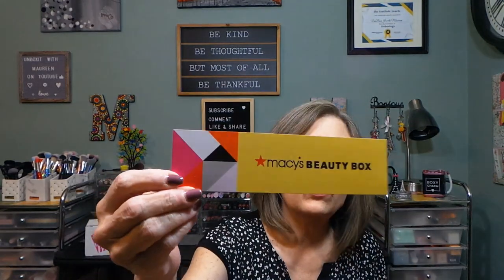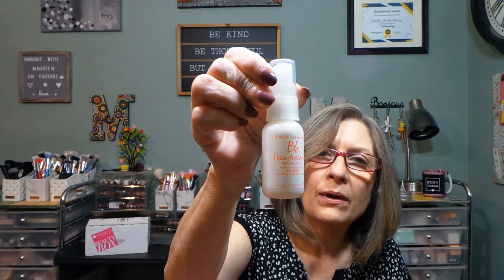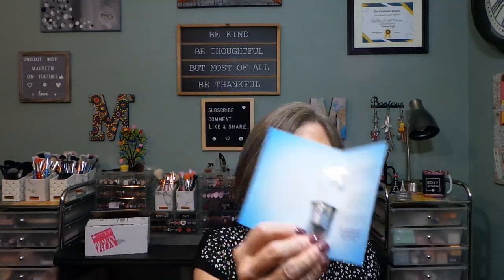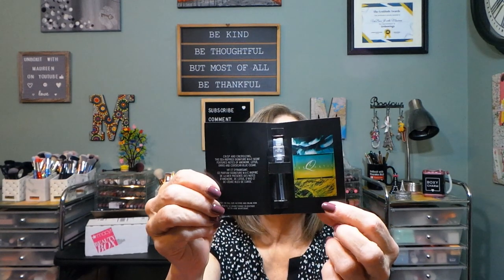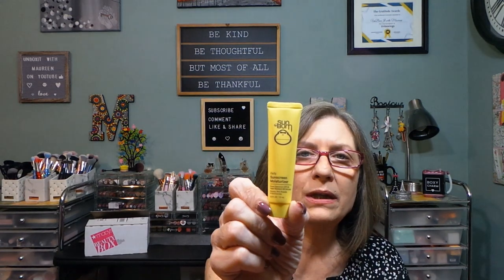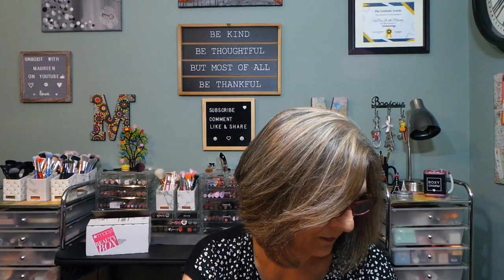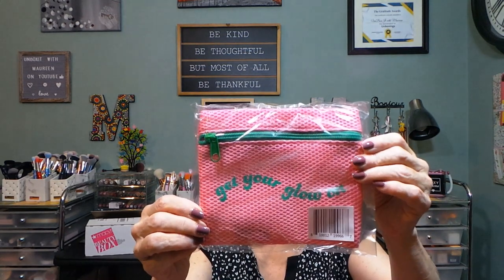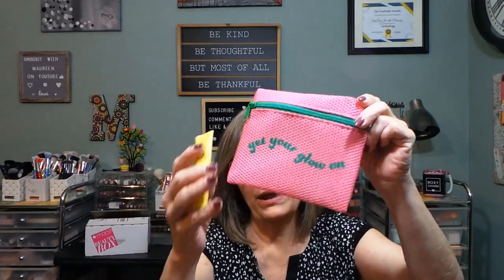Macy's beauty box ~ Beauty and the Beach ~ July 2023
Macy's Beauty Box for July 2023 - This box has an awesome value with great products.  I think this was a good box - Is this box better than the Ipsy glam bag?  I do think Ipsy won this month for me!

When you sign up to be a part of the Beauty Box subscription program, you'll receive five deluxe beauty samples, one bonus item, and other beauty related products every month. Each month's Beauty Box contents are a surprise - the samples are chosen by their beauty experts and will represent the month's theme.

You'll also receive an exclusive $5.00 beauty coupon that can be used on your next $20.00 online or in-store beauty item purchase or you could receive a $10 off future $40.00 beauty purchase.

Plus, you'll also get access to monthly online videos with professional how-to styling tips for applying your new Beauty Box products.

Macy's Beauty Box is $15 per month, plus an applicable sales tax, and shipping is free. You'll be billed each month once your order ships, usually within the first two weeks of the month.

Chapters
0:00 Intro
0:08 Welcome to the video
0:12 Unboxing Macy's beauty box
5:49 Photo of the items
5:54 Thank you to my channel members
5:59 Thank you all for watching!

Thank you all so much for your continued love and support.  Road to 3K.

Camera:  Cannon EOS Rebel 2000D/T7
Editing:  Microsoft video editor
Thumbnails:  Photo Studio
Lighting:  Emart photography umbrella lighting kit/Amazon
Channel Banner:  Canva